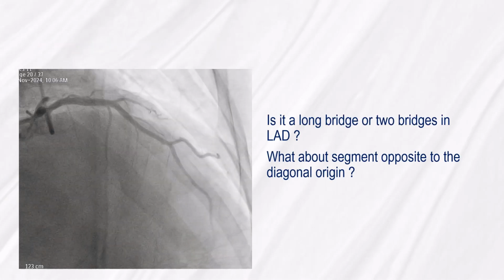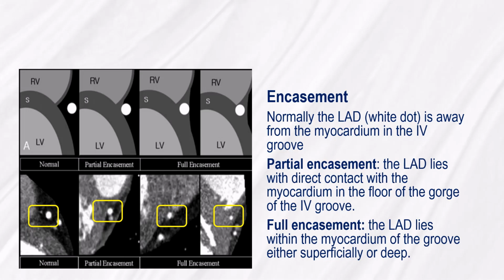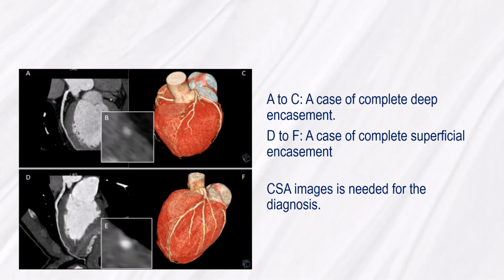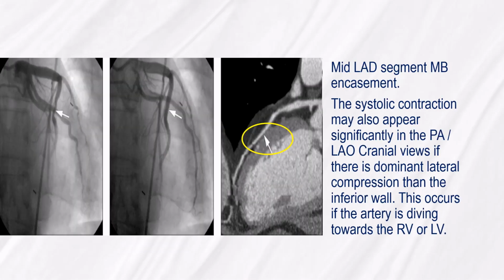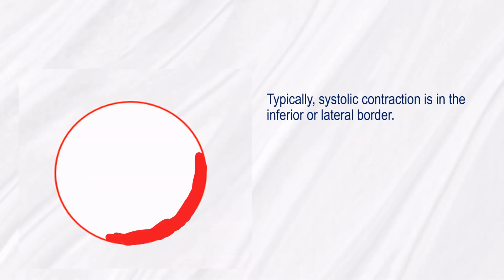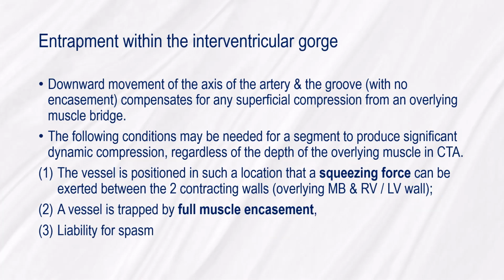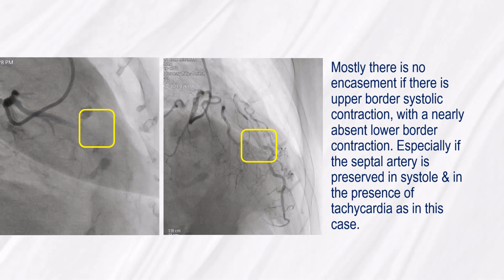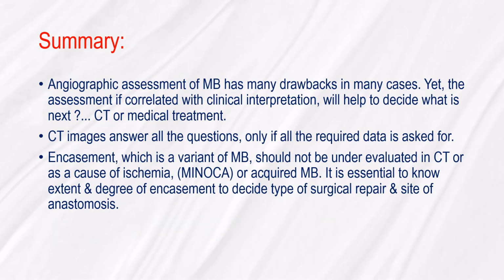VIDEO 11 MYOCARDIAL BRIDGE ANGIOGRAPGIC ASSESSMENT (2)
EXPLAINS IN DETAILS MYOCARDIAL BRIDGE ANGIOGRAPHY , MISTAKES IN DIAGNOSIS, VARIANTS, WHAT IS ENHANCEMENT & ENTRAPMENT,PROVOCATION TESTS AND CT IMAGES.